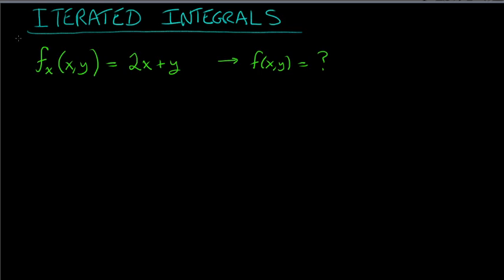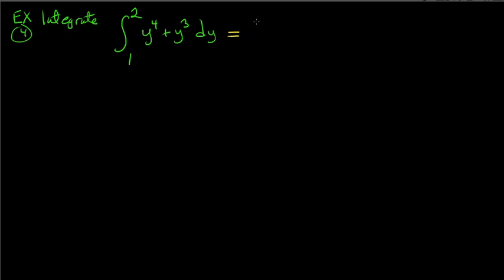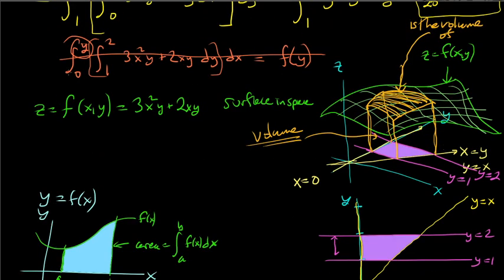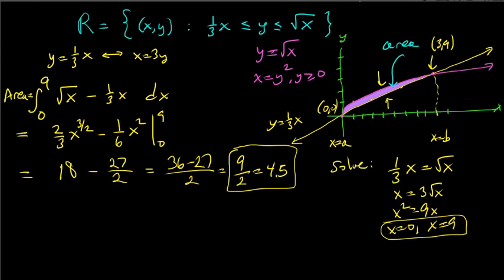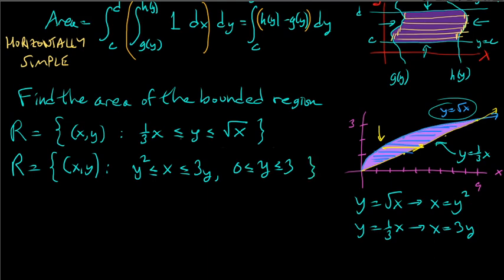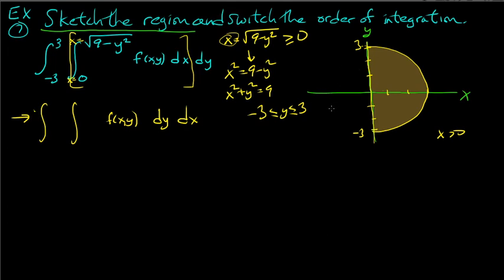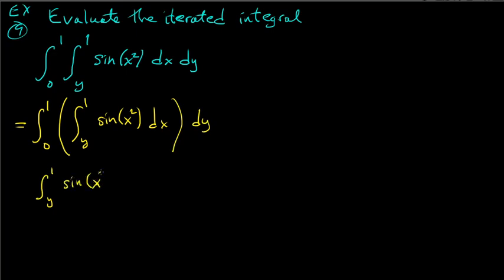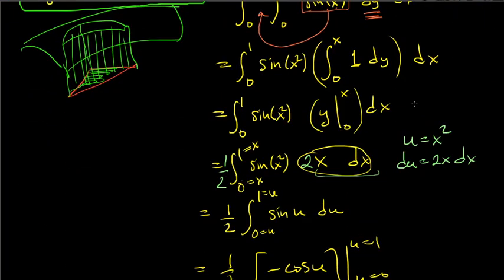MAT 268 section 16.1 and 16.2 part 1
Evaluating iterated integrals and switching the order of integration.
I don't spend a lot of time on the rectangular regions.  It's just a special case of the more general odd-shaped regions.  I do an example of a rectangular region in part 2 at 25:15 (called "example 2").
0:01 Introduction: from partial derivatives to the original function?
9:04 Example: You can't always find f(x,y) given both its partial derivatives.
12:22 Example: Iterated Integral in two stages, each a definite integral
18:00 Example: Iterated Integral
22:00 Iterated Integrals as the volume underneath a surface z=f(x,y) in space.
37:18 Example: Finding the Area of a Region in the Plane
45:20 Vertically and Horizontally Simple Regions
1:06:40 Example: Sketch the Region to Switch the Order of Integration
1:15:22 Example: Sketch the Region to Switch the Order of Integration
1:24:20 Example: Evaluate an Iterated Integral by Switching the Order of Integration